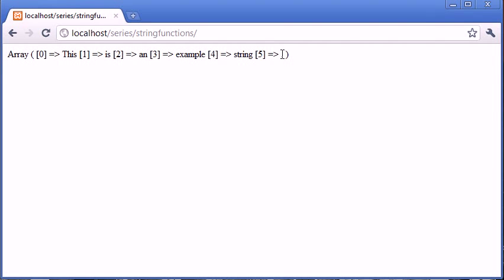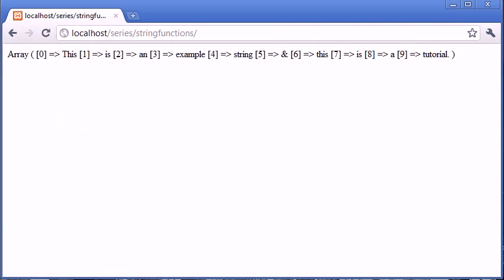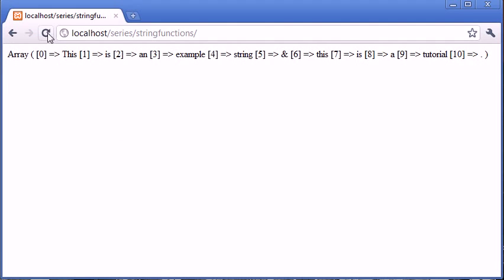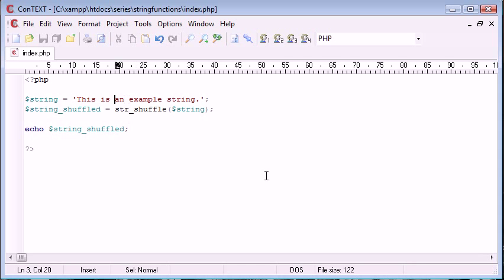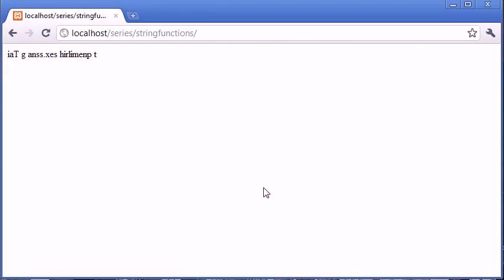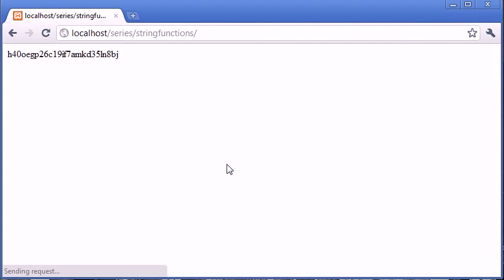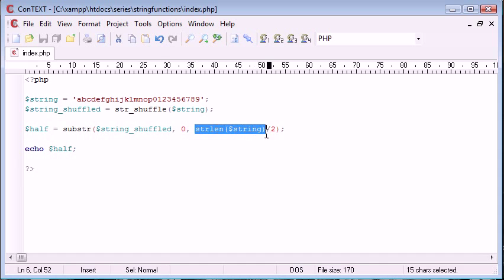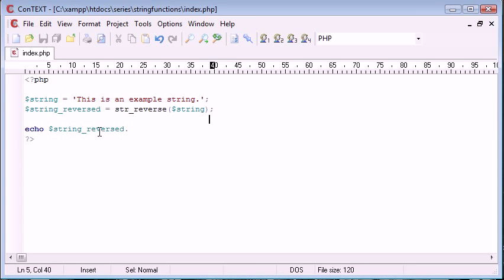Beginner PHP Tutorial - 35 - String Functions Part 2